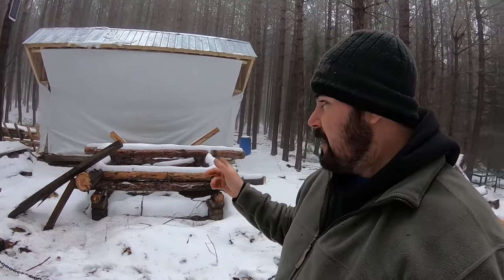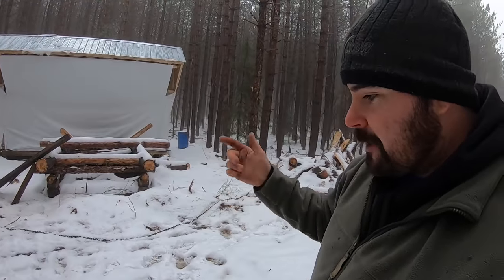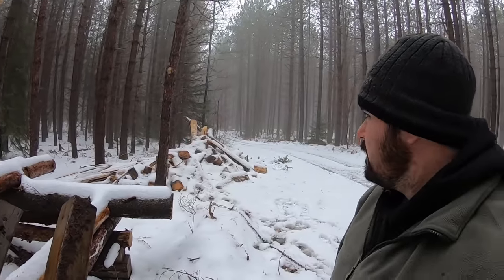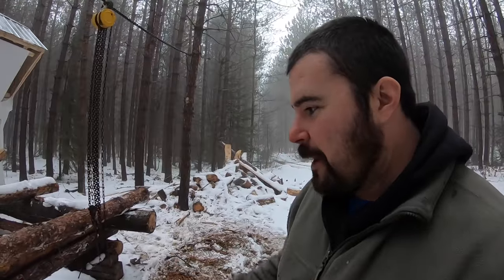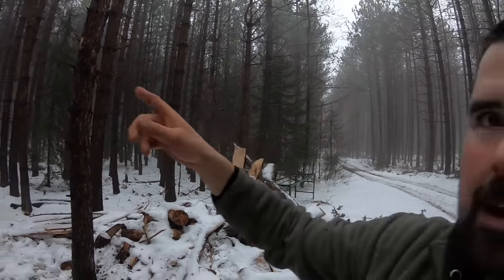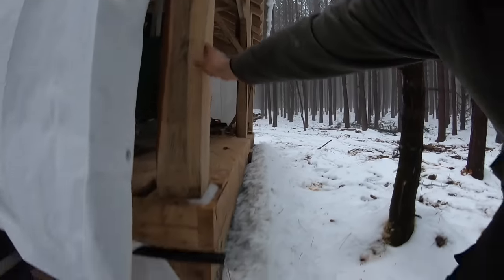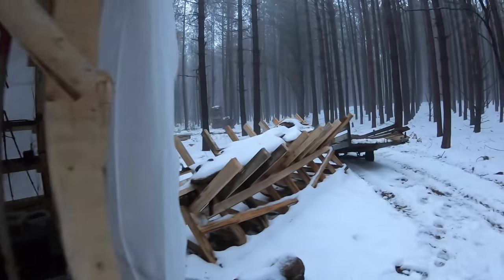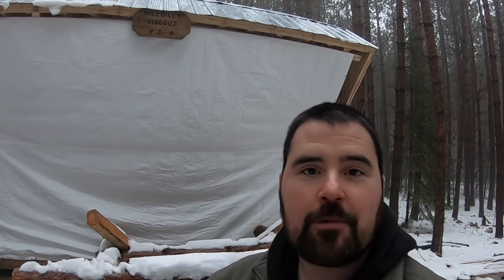Moving Saw Logs without Equipment | Sawmill Shed Build - Episode 16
Moving saw logs without equipment can be a hassle. But for many people, it is the reality. Today I'll show you an idea I had recently that I put into action out of necessity. The weather is changing here at Sawing with Sandy and as a result, my tractor is going to begin struggling to get around some parts of the property due to deep snow and hilly terrain. With that in mind, I will have times when I need to lift logs up onto my sawmill log platform without help from heavy equipment. In times like this I still look for any mechanical advantage I can get to ease the pain my back will feel by lifting by hand. I'm trying out a project that many of you at home could utilize if you have a piece of chain, a chain fall and two trees. Although this setup likely won't lift your car, it surely will lift many good size logs into place without having to resort to back-breaking labour. Watch the process from start to finish as I try something new today here on Sawing with Sandy. As I said in the video, if this works great, if it doesn't, I'll still show you how it went. Here we go! Welcome back!